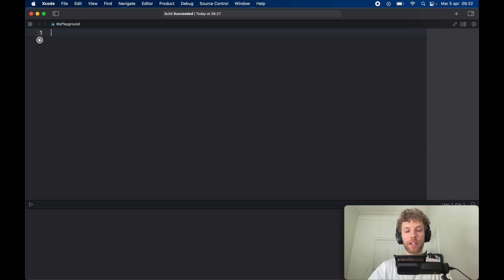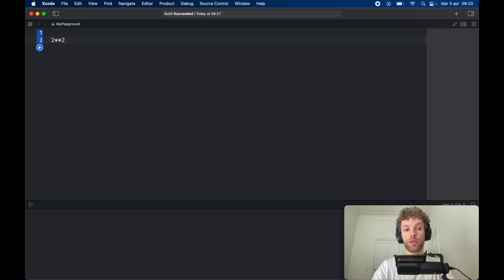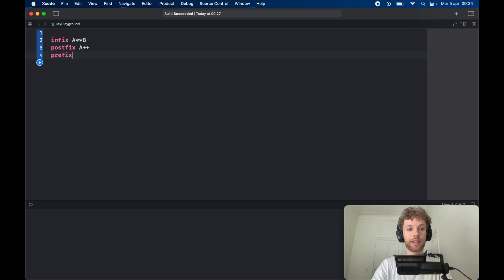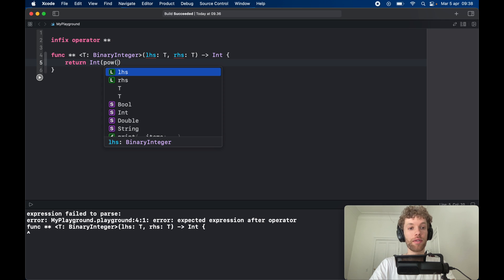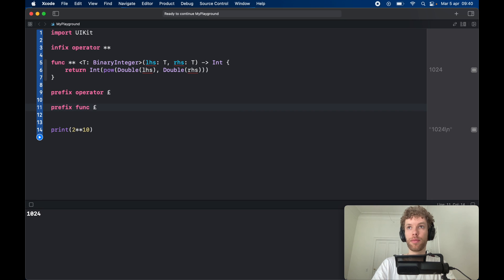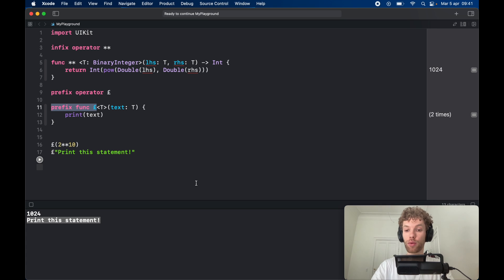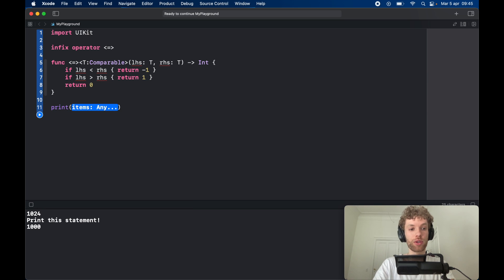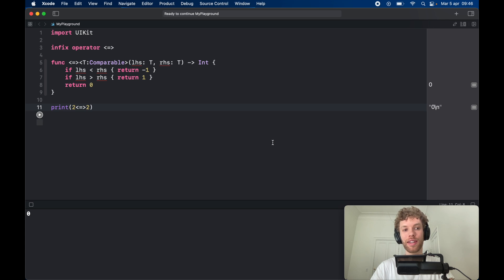How to make Custom Operators in Swift Tutorial 2022 (The Spaceship Operator)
Even 2 years later, I still start learning new things such as the Spaceship operator, and other custom operators. While this tutorial is only available in the Swift language, I do recommend doing a quick Google search on whether you can create custom operators in your own language, because these will definitely save you loads of time.